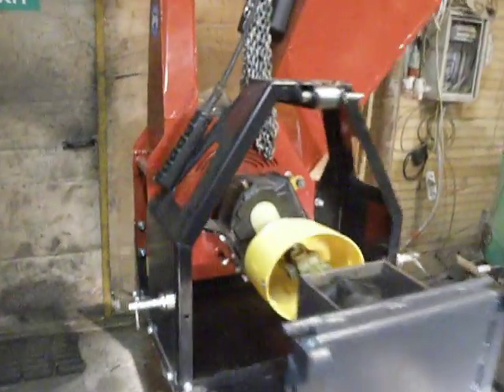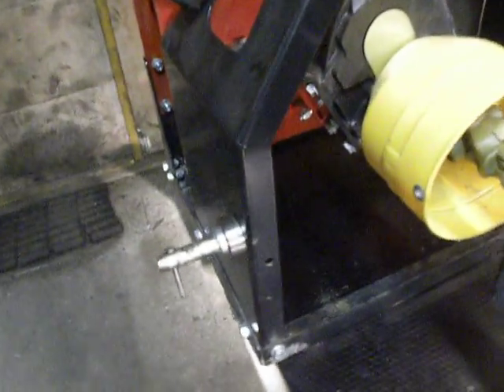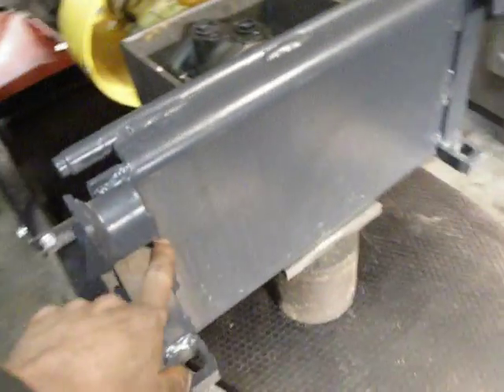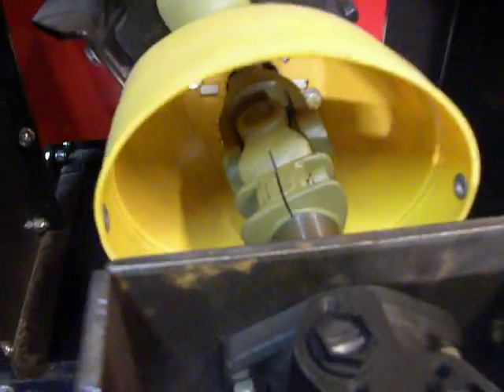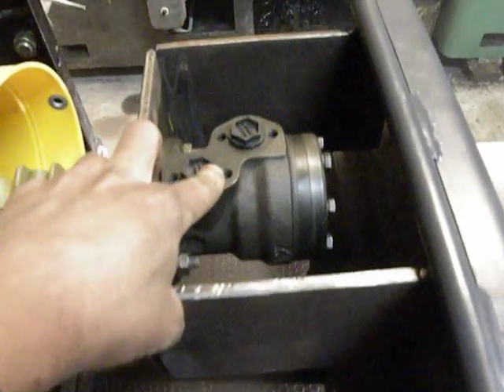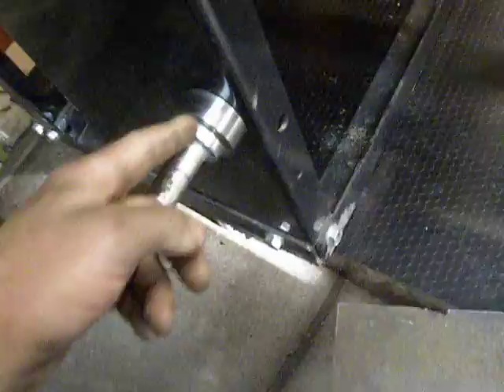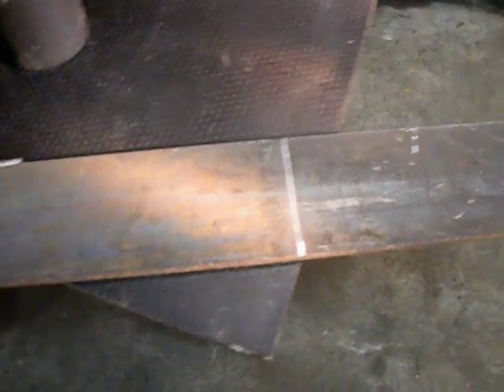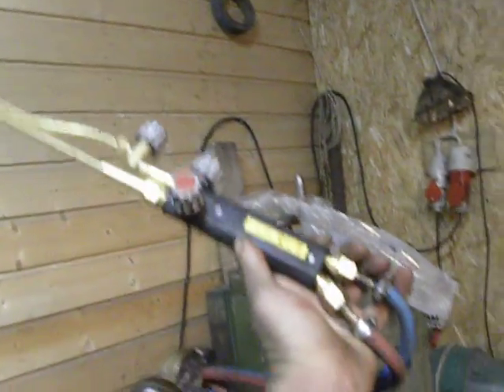AVANT minitractor adapter for TP100 woodchopper project / part1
I designing and makeing the adapter for AVANT minitractor to TP100 woodchipper. I use the steel plate metal- C355 steel. This work bring to me at evening of Friday.. weekend I not to work for this - because I had no metal for this project. Only at Monday morning I get metal (steel) for this project... But starts the PANIC. to Tuesday all need to be get ready and bring to customer... Latter customer call me back and said that to in Tuesday evening He can't get truck... so He comes for this pieces in early Wednesday morning.
This procet will go to EXPO "Forest Day" Latvia Agro 2013